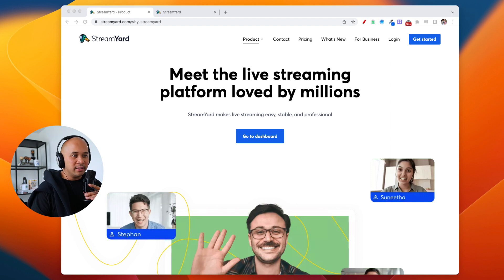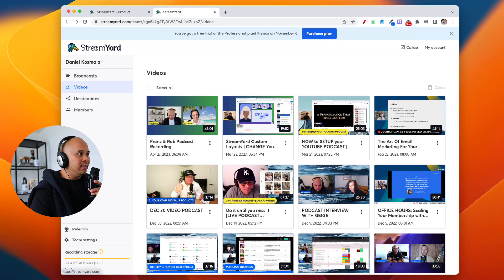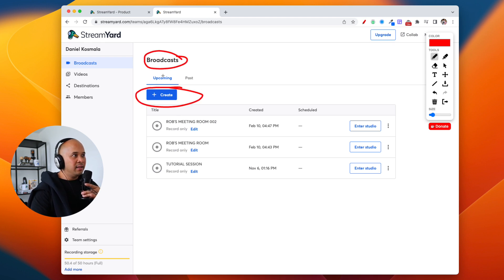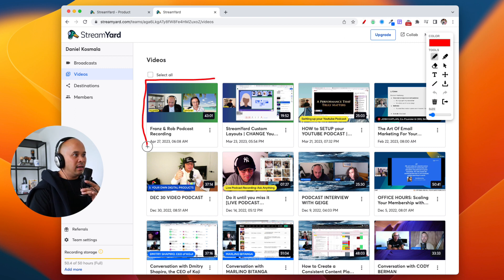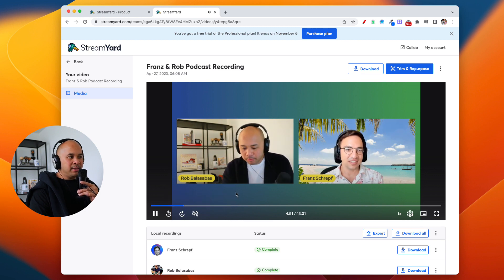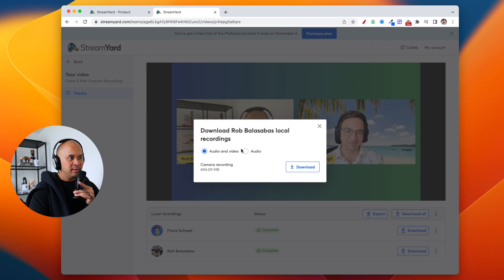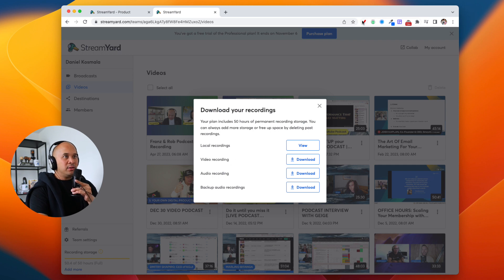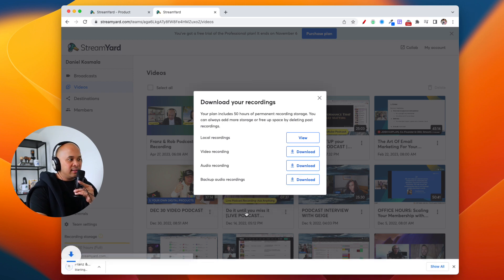Learn What Files You Can Download From @StreamYard In This Tutorial!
In this video, we're exploring the various file formats you can download using Streamyard and the benefits of doing so. Streamyard is a powerful live streaming platform that offers a range of options for downloading your streams in different file formats, including MP4, WAV, and AAC. Plus, you can even download separate audio files, which can be incredibly useful for editing or repurposing your content. Join us as we walk you through the process of downloading your streams using Streamyard and show you how you can use these files to enhance your content and reach a wider audience. Don't miss out on the many benefits of using Streamyard for your live streams!